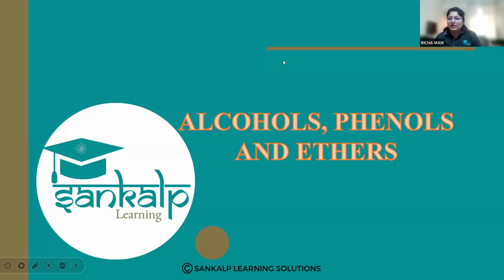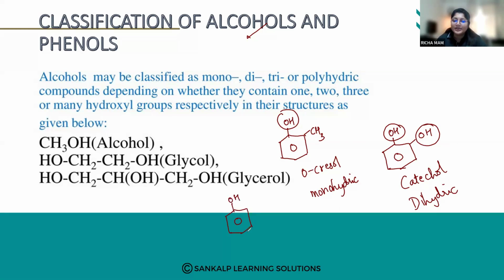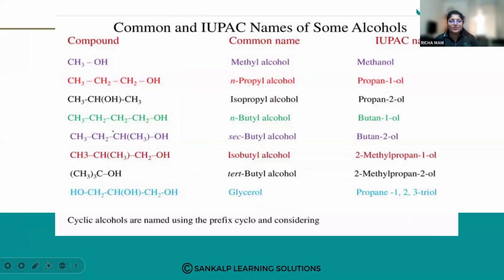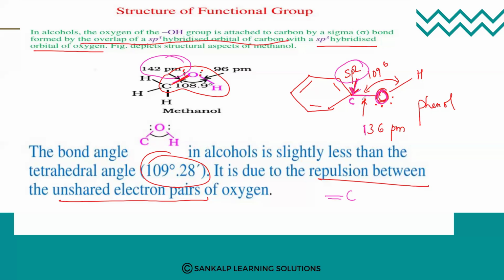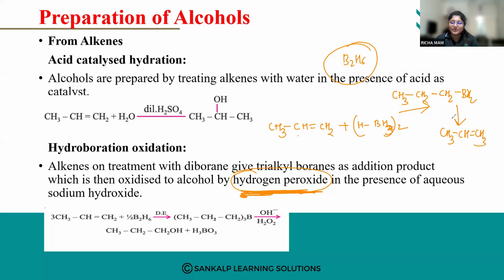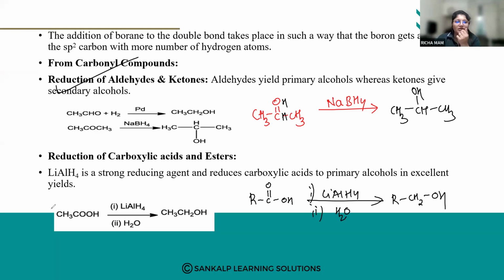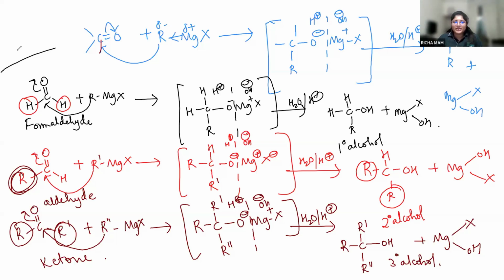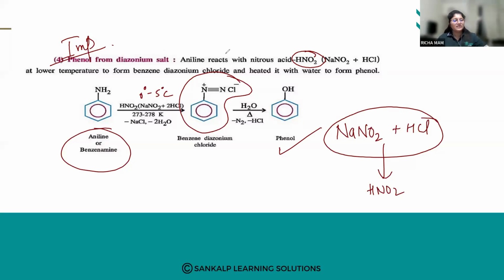KREIS SANKALP - Alcohols, phenols and ethers - Chemistry - Session 1